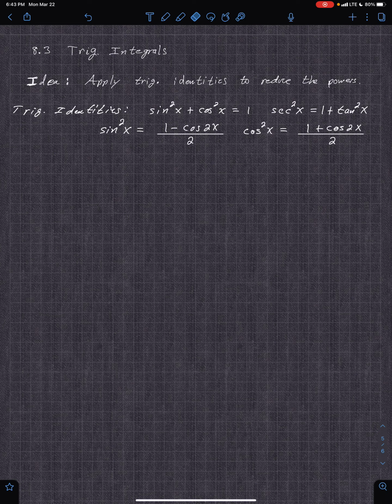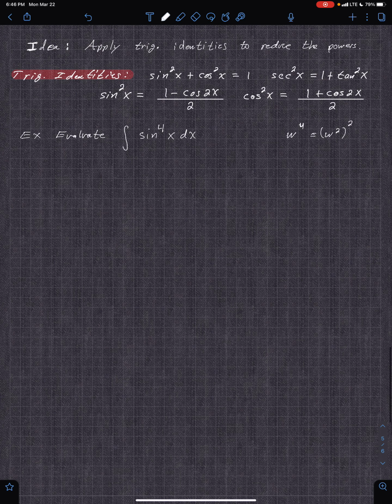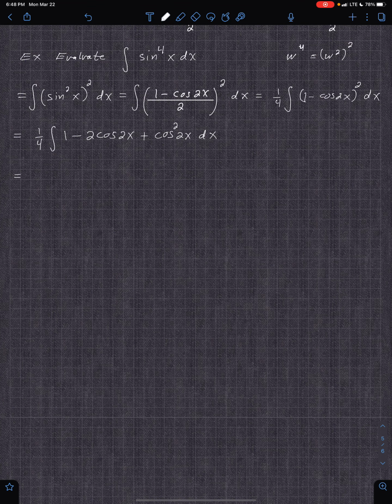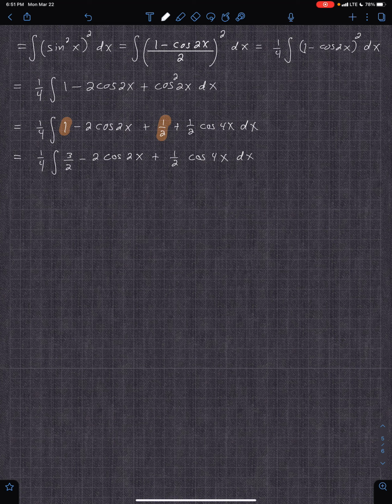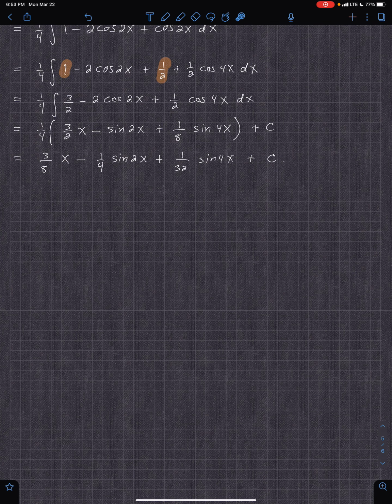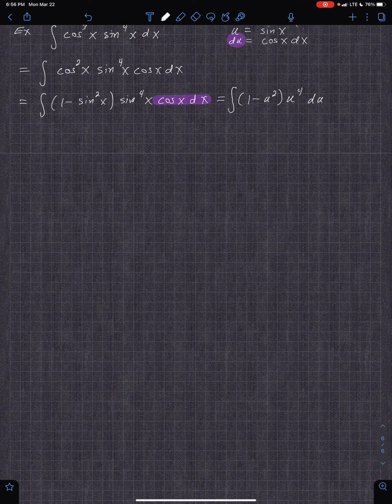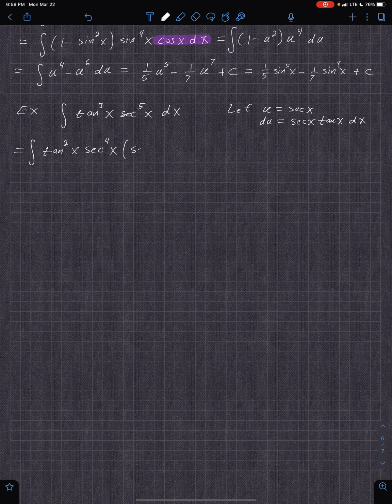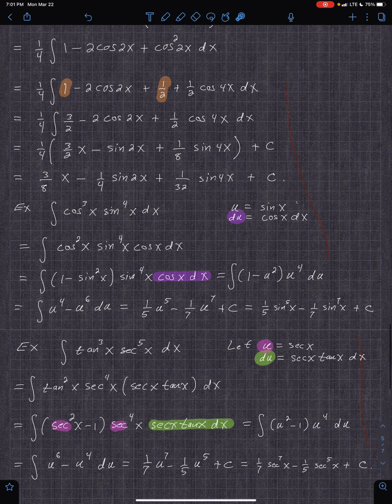Math 65B 8 3 Trig Red